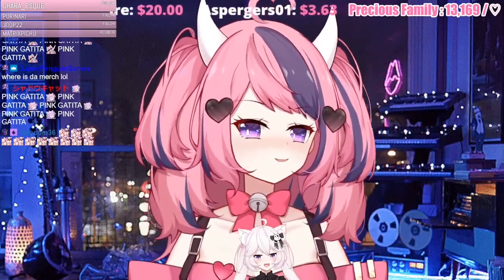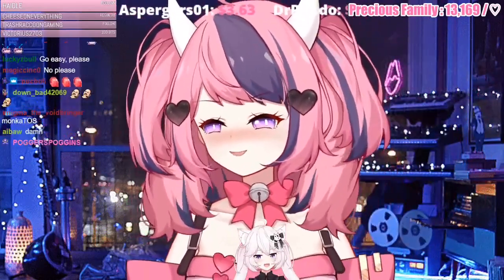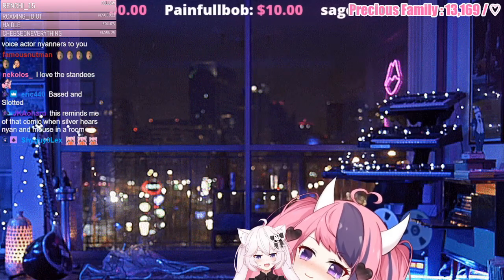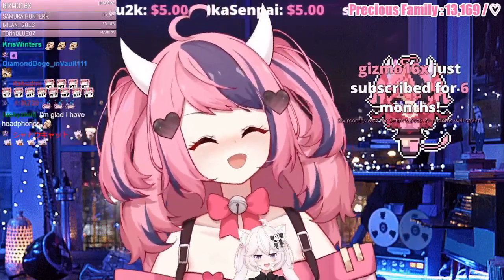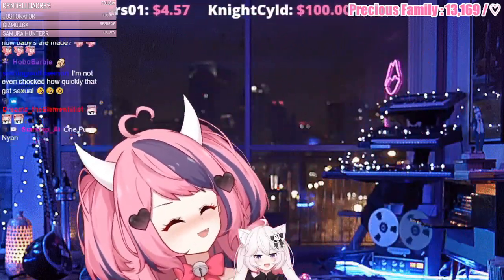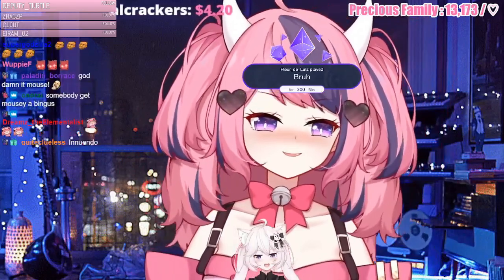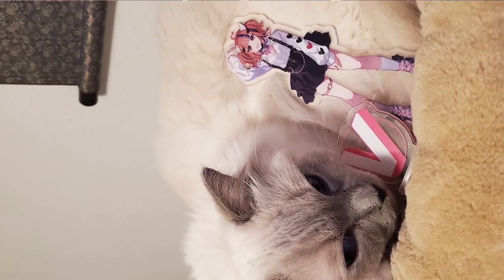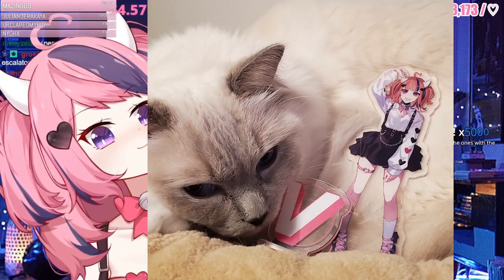Nyanners Unboxes ironmouse Standee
hello there  how about some uuhhh, asmr? sort of, kind of, not really, and Knightley!
have a nice day and check 'em out!